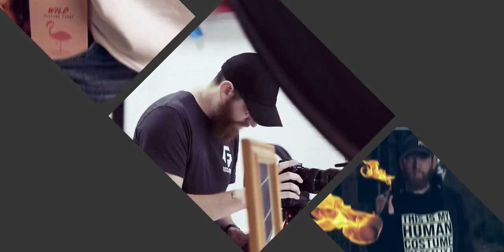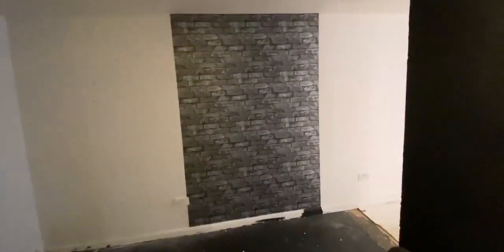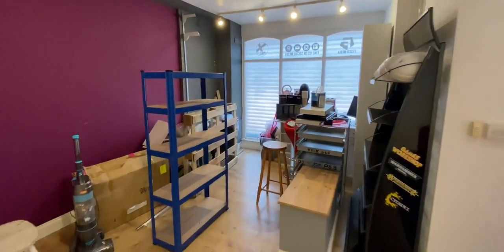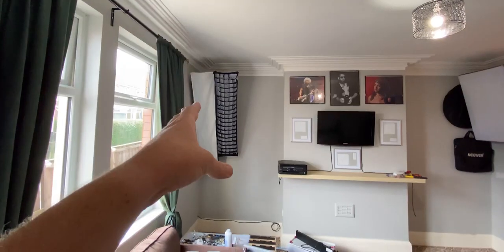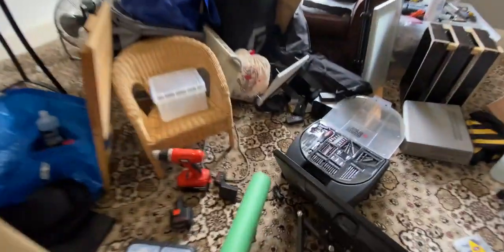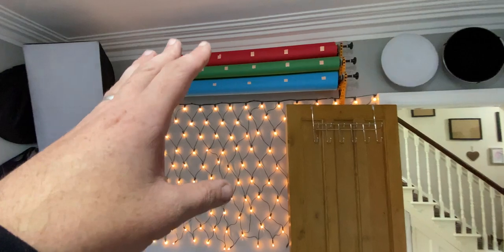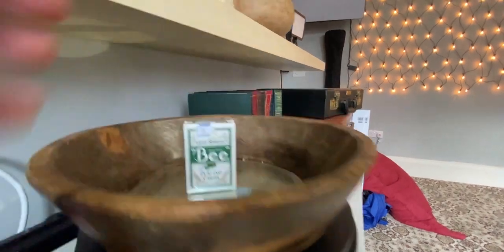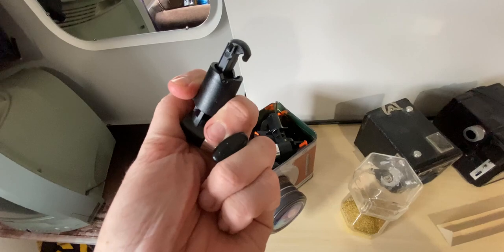New photo and video studio time! 📸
So in the start of 2023, I gave up my old photography studio as we were moving house in 2021, so instead of getting another studio, I've transformed one of the rooms in the house into a replacement studio!

Here's a little vlog style video showing the old studio and how the new studio has progressed from just a plain room into a functioning small home studio. I can't wait to be shooting more videos in there with the proper cameras and back to shooting tutorials and other photo shoots etc.